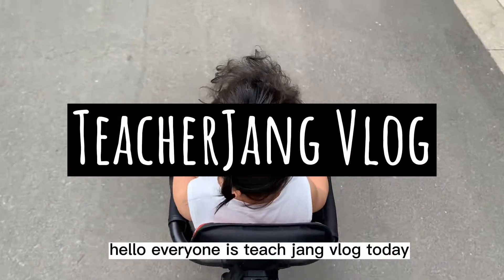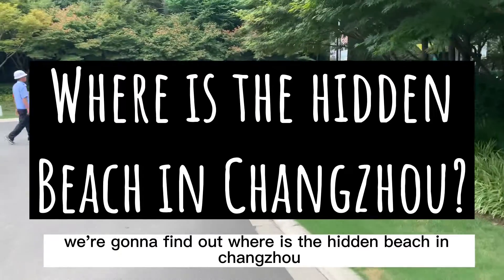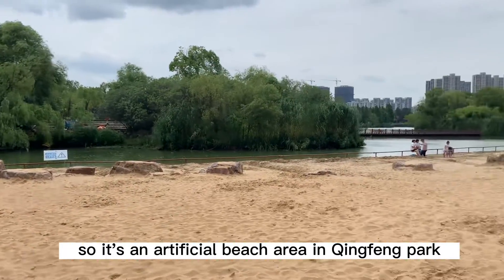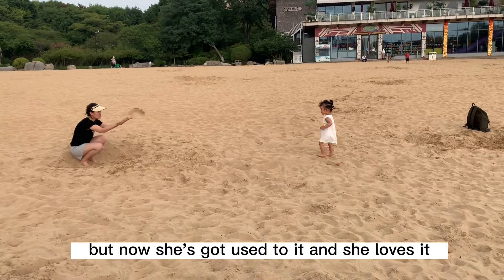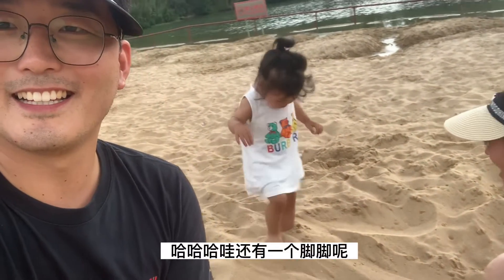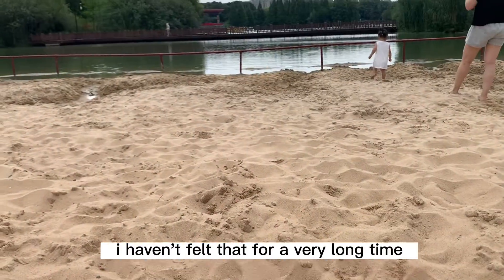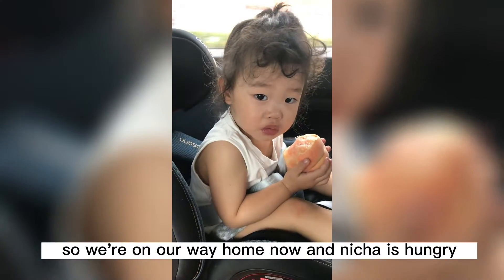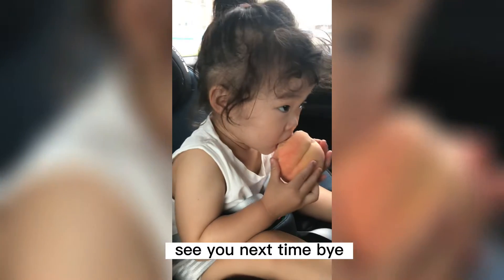[TeacherJang Vlog] Where is the hidden beach in Changzhou?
We went to the artificial beach area in Qingfeng park in Changzhou. It’s really nice place to spend a summer afternoon